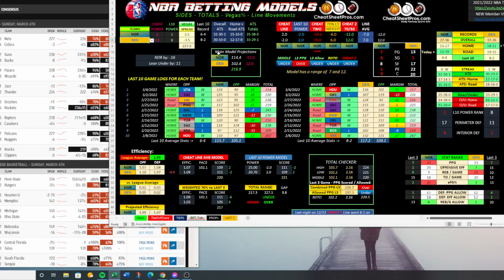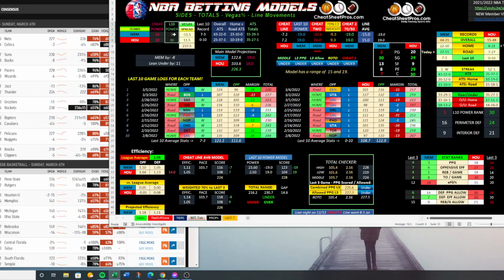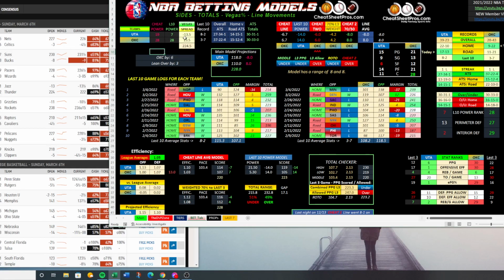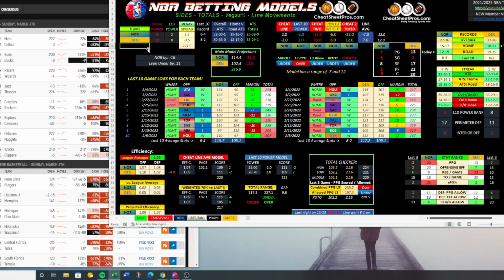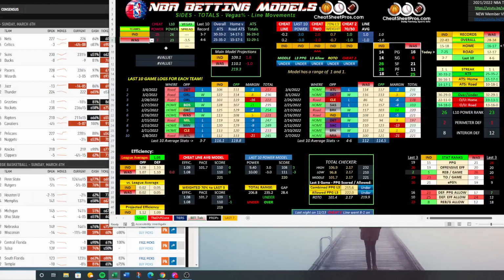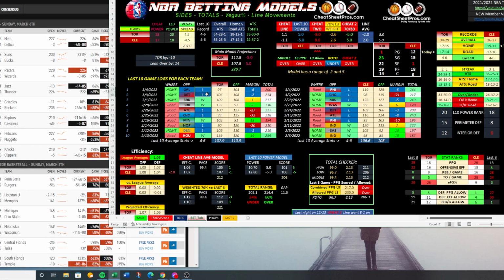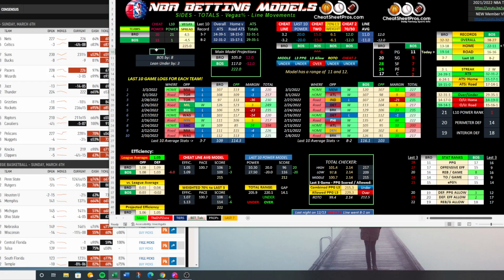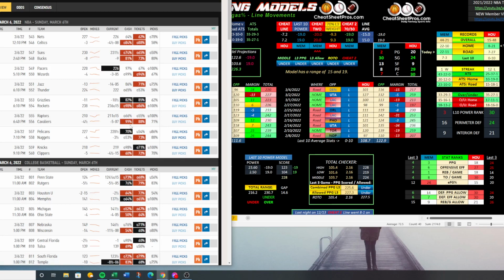NBA Game by Game Breakdown & Favortie Play for Sunday!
NBA Game by Game Breakdown for the day!